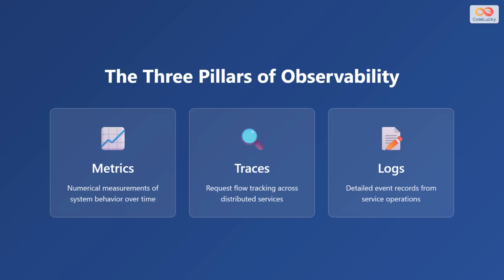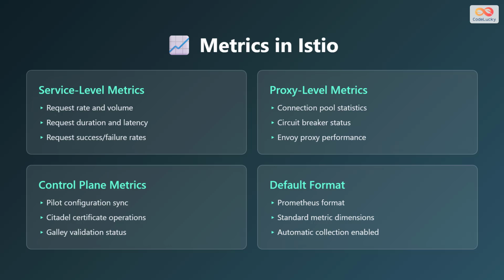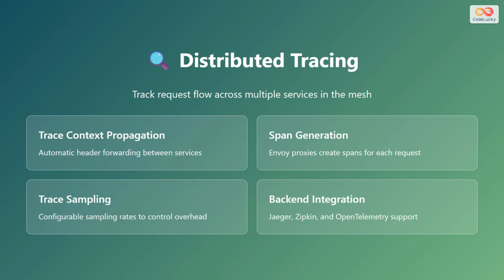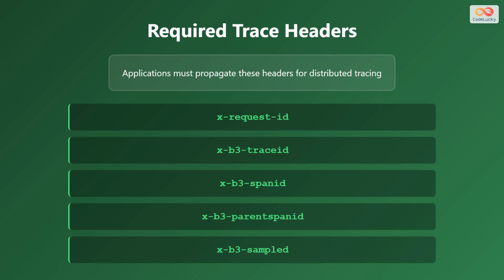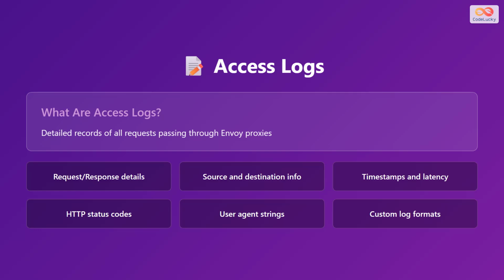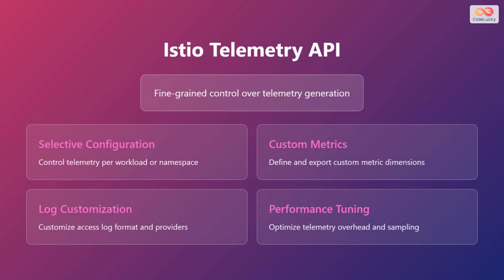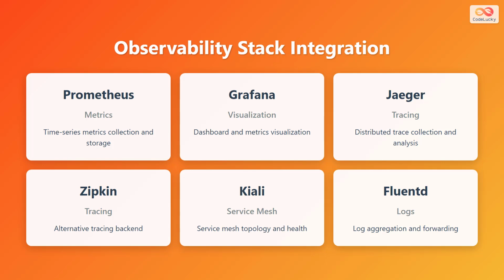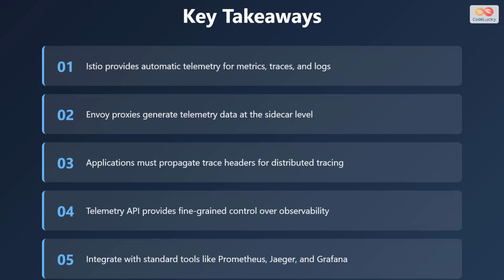Istio Telemetry: Complete Guide to Metrics, Traces & Logs | Service Mesh Observability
🔍 Master Istio Telemetry & Observability in Your Kubernetes Service Mesh!

Learn how to implement comprehensive observability in Istio with automatic metrics, distributed tracing, and access logs. This complete guide covers everything beginners need to know about monitoring microservices in a service mesh.

📊 What You'll Learn:
• The three pillars of observability (Metrics, Traces, Logs)
• Standard Istio metrics and how to use them
• Distributed tracing with Jaeger and Zipkin
• Required trace headers for proper propagation
• Access logs configuration and best practices
• Istio Telemetry API for fine-grained control
• Integration with Prometheus, Grafana, and monitoring tools

💡 Perfect for DevOps engineers, SRE professionals, and developers working with Kubernetes and microservices who want to gain deep visibility into their service mesh.

🚀 By the end of this video, you'll understand how Envoy proxies automatically generate telemetry data and how to leverage popular observability tools for monitoring, troubleshooting, and optimizing your distributed applications.

Chapters:
00:00 - Observability: Istio Telemetry
00:42 - The Three Pillars of Observability
01:33 - Metrics in Istio
02:27 - Standard Istio Metrics
03:23 - Distributed Tracing
04:16 - Required Trace Headers
05:14 - Access Logs
06:08 - Enabling Access Logs
07:05 - Istio Telemetry API
08:04 - Observability Stack Integration
09:07 - Key Takeaways
10:07 - Thank You
10:44 - Outro